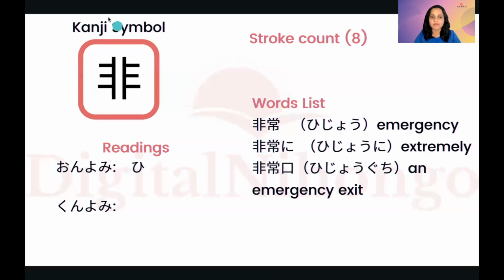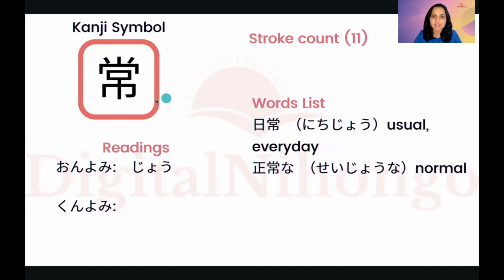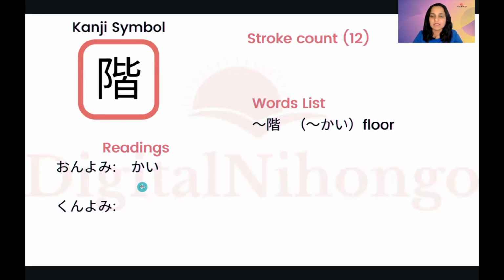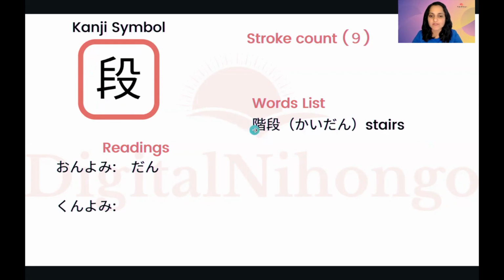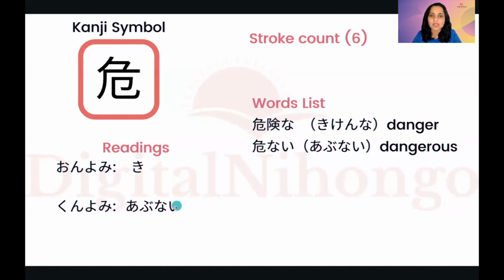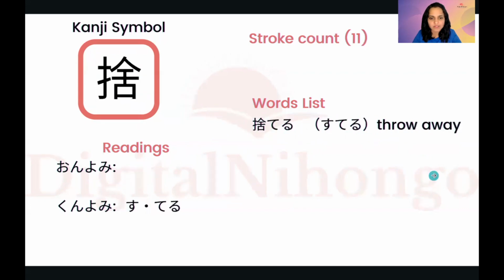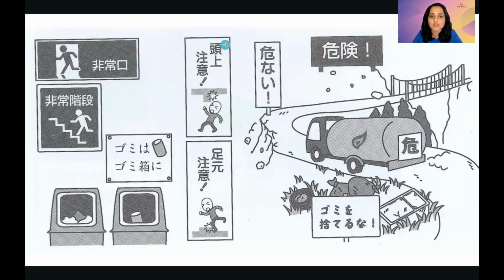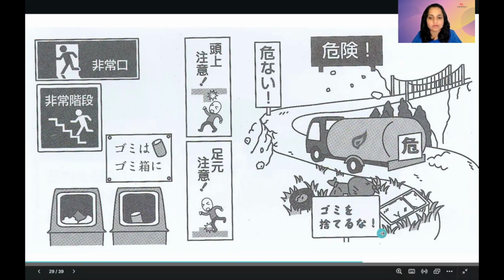JLPT N3| Kanji Learning| Nihongo Soumatome| 1-3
"📘 Ready to conquer JLPT N3? Dive into the world of essential kanji symbols with our comprehensive guide! Whether you're starting from scratch or aiming to refine your skills, this video covers everything you need to know to tackle the JLPT N3 kanji section confidently.

🔍 What's Inside:

Detailed breakdown of key JLPT N3 kanji symbols
Pronunciation and stroke order tips
Common usage examples and contextual insights
📈 Elevate your Japanese proficiency and boost your confidence with our structured approach to mastering kanji symbols. Perfect for learners at the intermediate level looking to excel in their JLPT N3 exam!